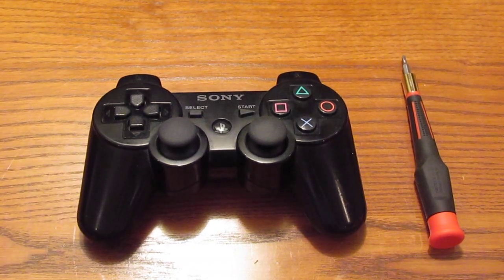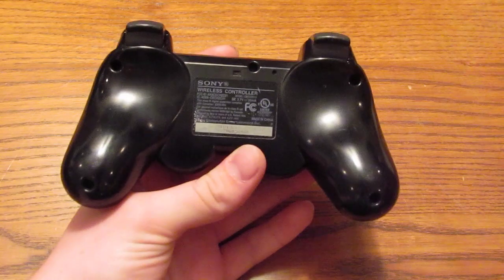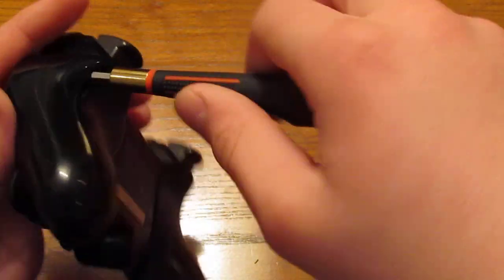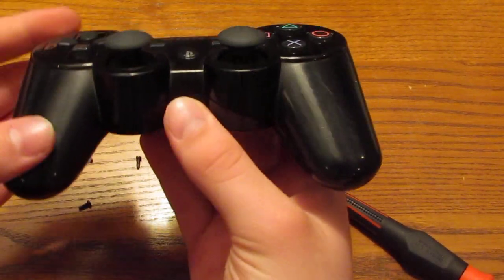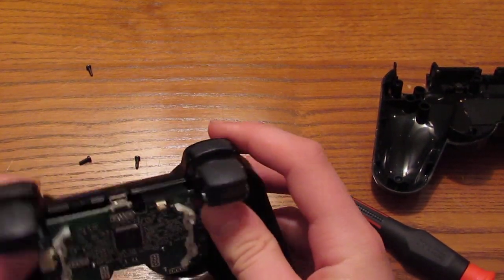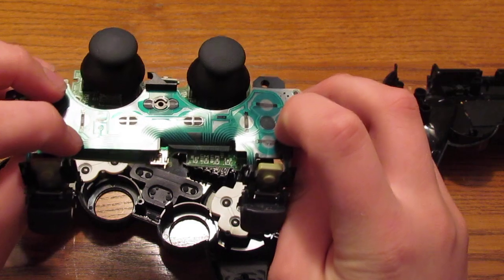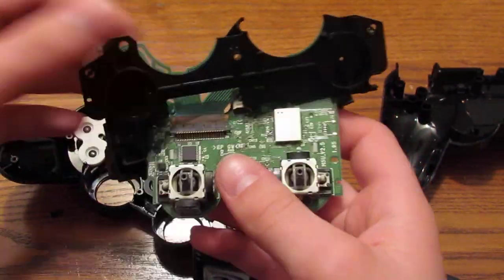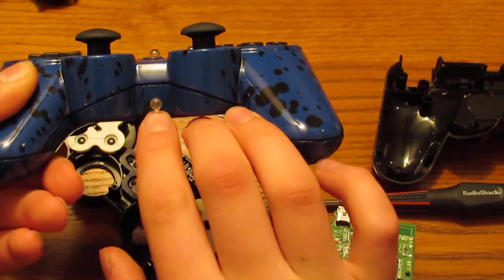How To Take Apart Your PS3 Controller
PMCMods first tutorial, and not the last. This video is to show you how to take apart your controller for later on when we add LEDs to the middle button, add LEDs that are rumble sensitive, and add rapid fire chips. Hope you guys love this tutorial!

Check out Fivestargamerz for gaming with my very own paint tutorial!

Check out Thedigitalboard for your computing needs!

Dub Foo - One of the many guys at Fivestargamerz that pushed me to make this tutorial! Thanks